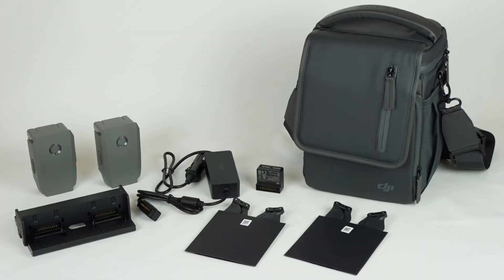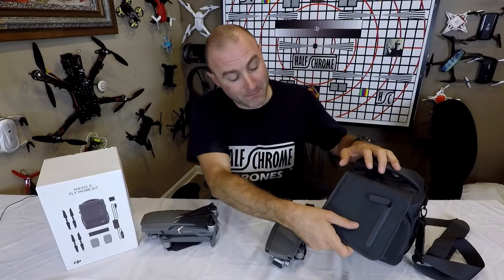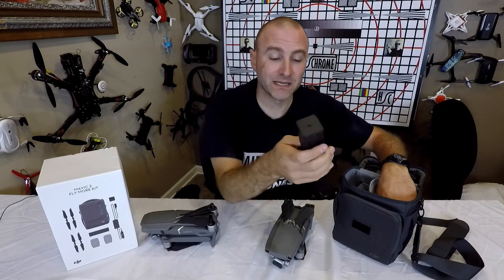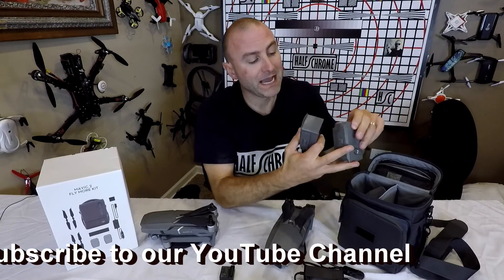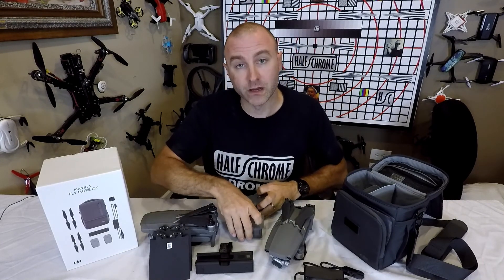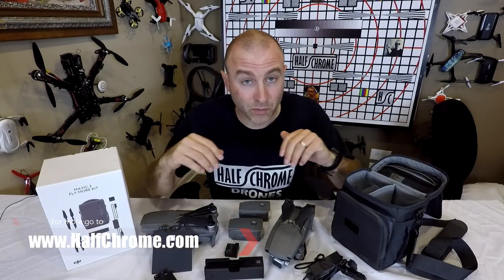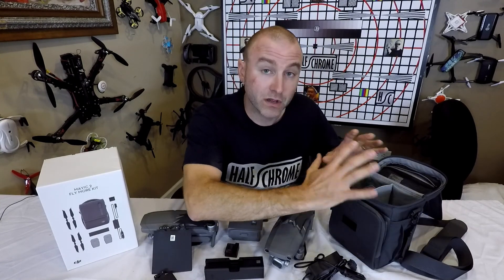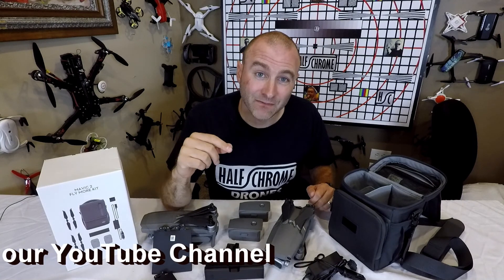Is the Mavic 2 Fly More Kit Worth It?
Should you pick up the Fly More Kit for your Mavic 2? We will break it down for you.

FatShark goggles
True D Diversity receiver for FatSharks

Favorite Cameras
Sony a6500
GoPro Hero 6

Song: Memories [Top Shelf Sounds Release]
Artists: KupKake & Valcon